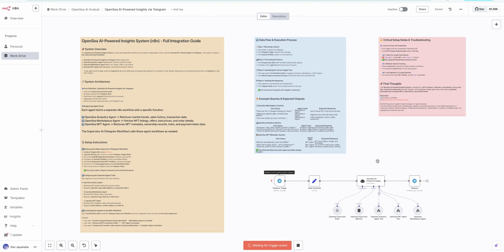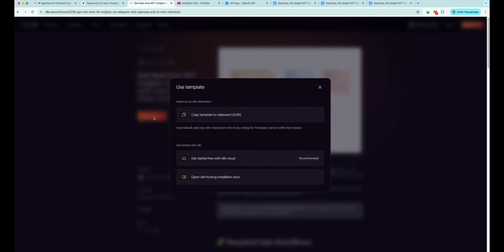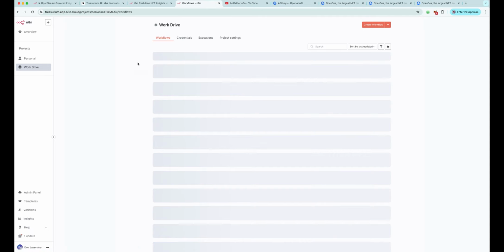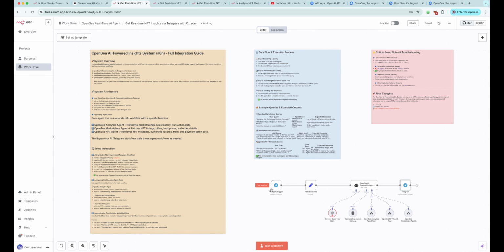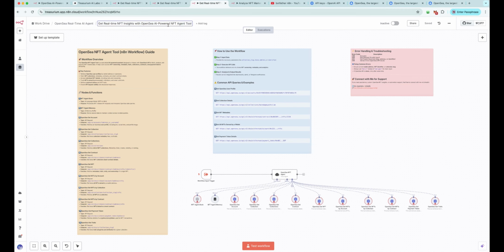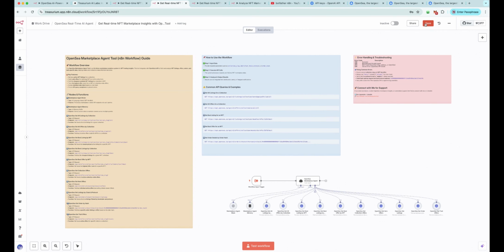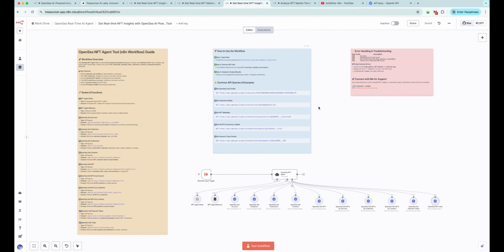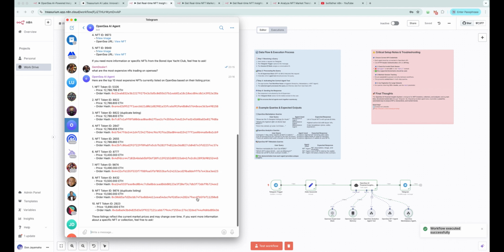OpenSea AI Agent Tutorial | Real-Time NFT Alerts on Telegram Using OpenAI + n8n!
Unlock the future of NFT trading with this powerful OpenSea AI Agent built using @n8n-io, @OpenAI, and Telegram.  🤖💎

 🧩 Sub-Agents:
1. 📊 AI-Powered NFT Agent Tool
2. 📈 OpenSea Analytics Agent Tool
3. 🛒 OpenSea Marketplace Agent Tool

In this step-by-step tutorial, you'll learn how to build an autonomous AI agent that delivers real-time NFT collection insights directly to your Telegram — perfect for traders, collectors, and Web3 devs.

🔧 What You’ll Learn:
✅ How to set up @OpenSeaTV  API for live NFT collection data
✅ Connect OpenAI GPT for intelligent filtering & analysis
✅ Send personalized Telegram messages using your own bot
✅ Build it all using n8n, the most powerful open-source automation tool
✅ Real-world use case for flipping NFTs faster than anyone else!

🌐 Useful Links:
🔹 🔗 LinkedIn - Don Jayamaha Jr (Don The Gem Dealer):

We’re building the future of AI x Web3 — together. 🌍💥